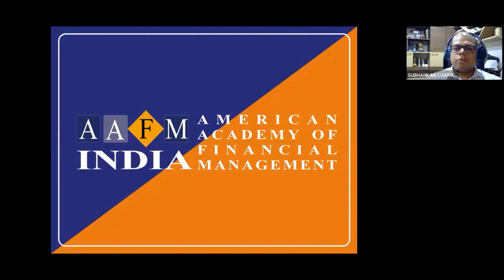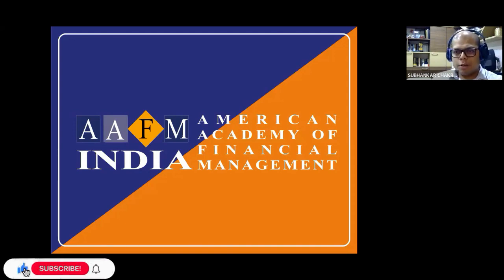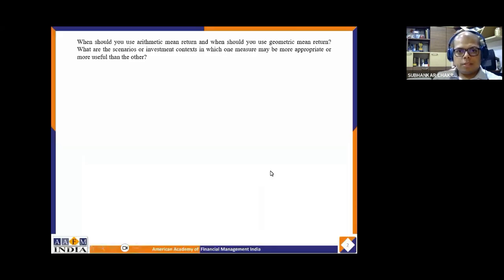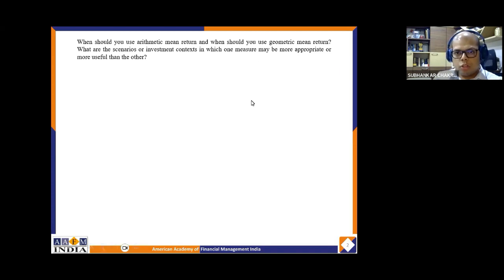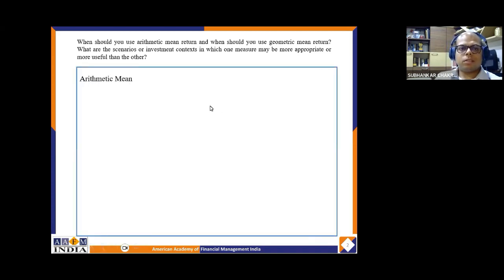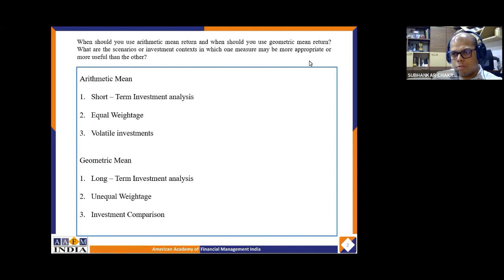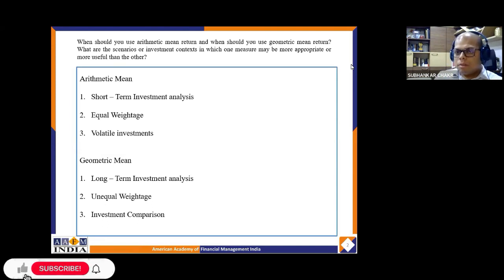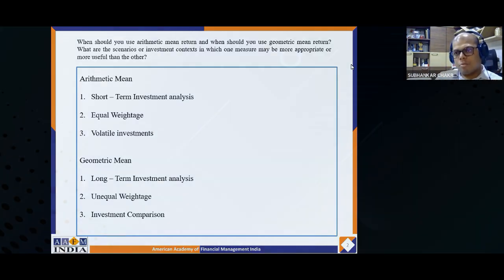Analyzing Investments: Geometric Mean vs. Arithmetic - Which is the Better?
In the world of investment analysis, there are various methods and formulas used to evaluate the performance and potential of different assets. One of the key decisions an investor faces is whether to utilize the Gematric Mean or Arithmetic approach in their analysis.

In this thought-provoking video, we dive deep into the debate between these two methodologies and explore their strengths and weaknesses. We explain the Gematric Mean, which incorporates the principles of geometric progression and considers compounding effects over time. On the other hand, we explore the familiar Arithmetic Mean, which provides a straightforward average of returns.

Join us as we examine the pros and cons of each method and discuss their practical implications for investment analysis. We delve into the factors to consider when choosing between Gematric Mean and Arithmetic and highlight scenarios where one approach may outshine the other.

Whether you're a seasoned investor or just beginning your journey, this video aims to equip you with valuable insights to make informed decisions when assessing investment opportunities. By understanding the nuances of these two approaches, you'll gain a clearer perspective on which method aligns better with your investment goals and risk appetite.

Don't miss out on this enlightening exploration of investment analysis! Watch now and enhance your understanding of Gematric Mean and Arithmetic methods to refine your investment strategies.

The contents of this Video are part of the Highest Global Designation in Wealth Management Chartered Wealth Manager® (CWM®).
The CWM® program, offered by the American Academy of Financial Management® (AAFM®), equips individuals with comprehensive knowledge and essential skills needed to navigate the complexities of angel investing successfully. Join us as we delve into the benefits of the CWM® certification and uncover the key insights that can propel your journey to investment success.
🌐 Learn more about the Chartered Wealth Manager (CWM®) program offered by AAFM®